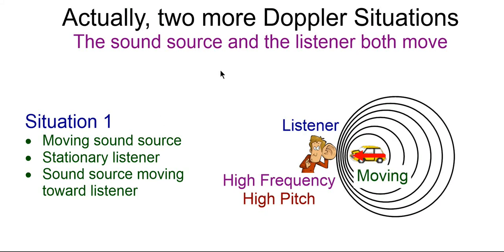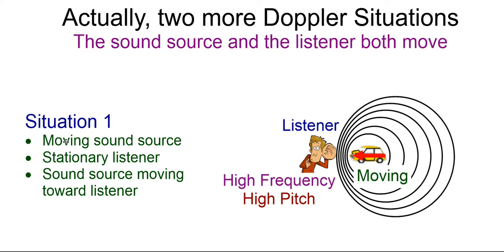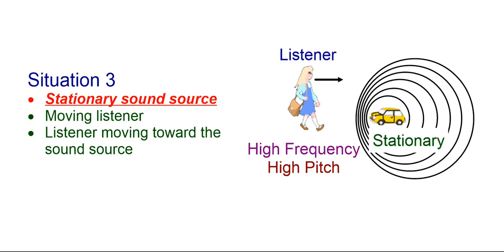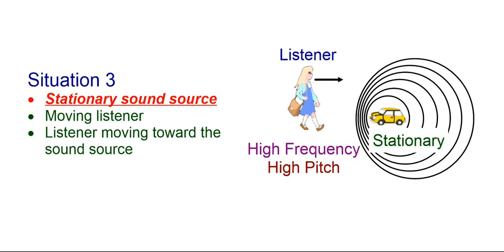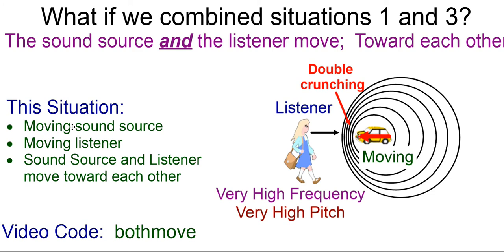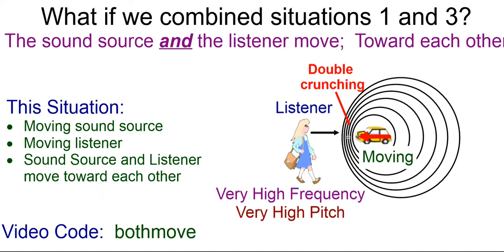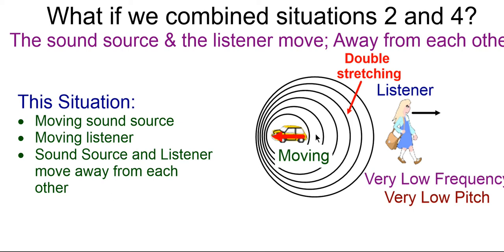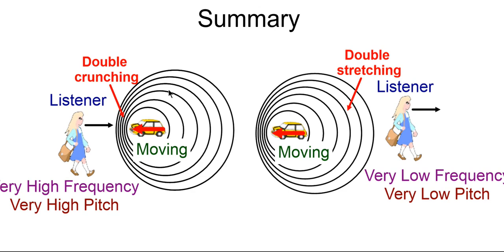Doppler both moving